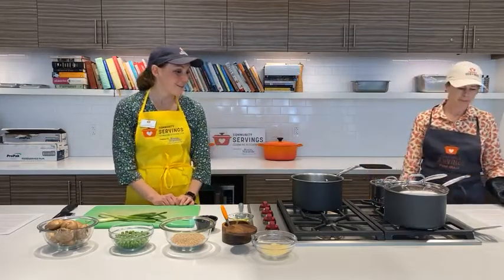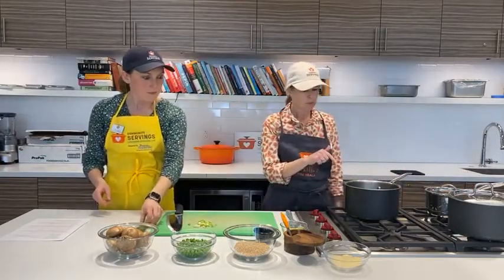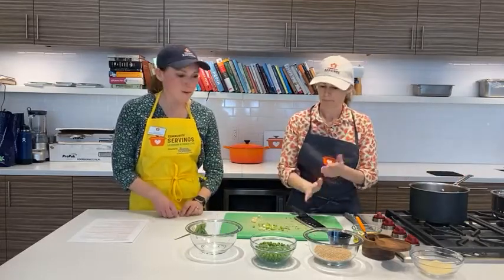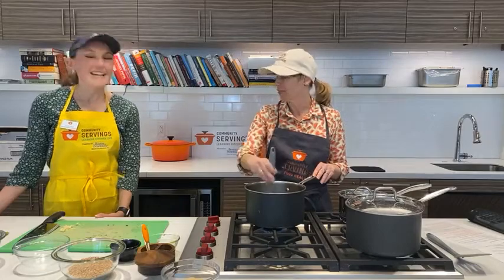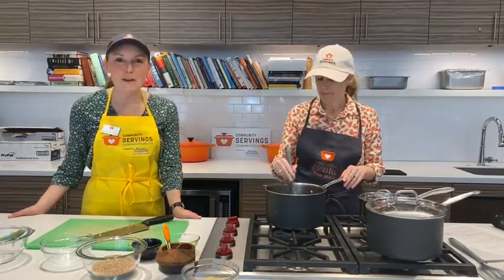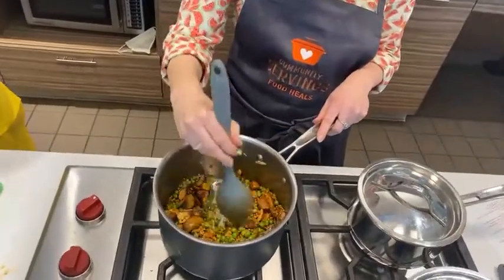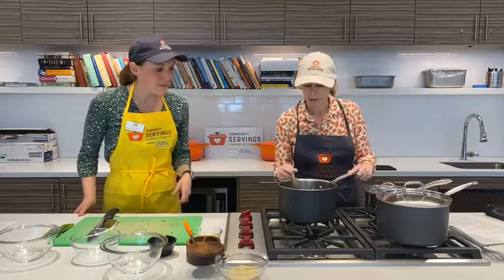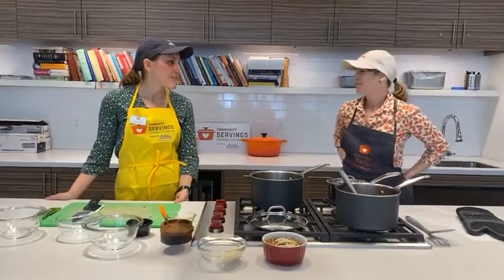Learning Kitchen Live - One Pan Farro with Mushrooms and Peas